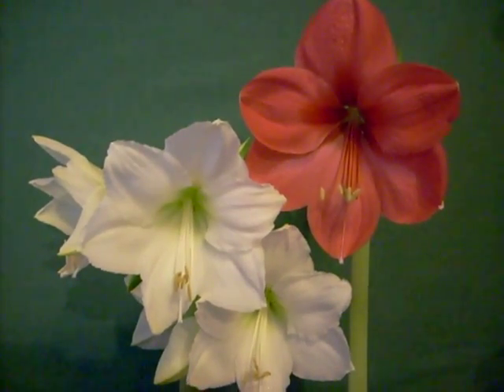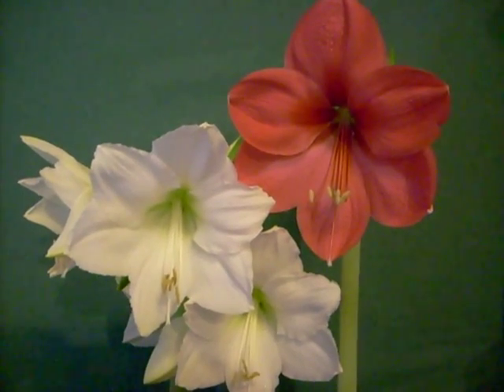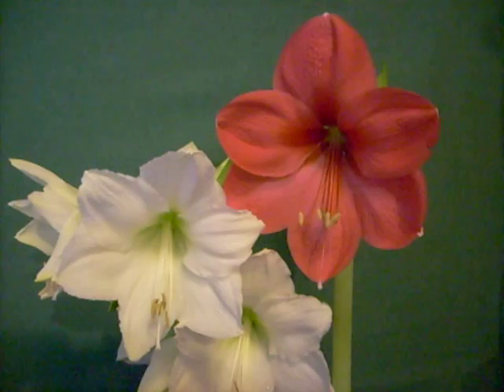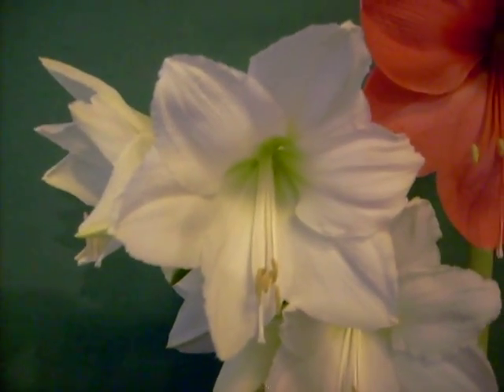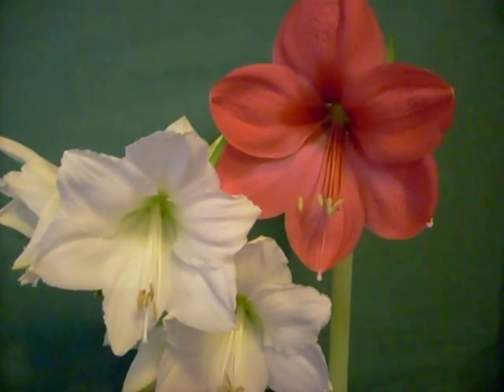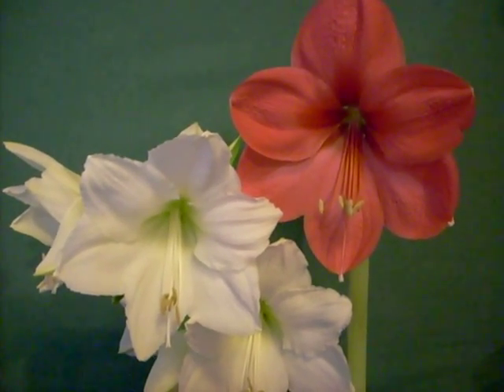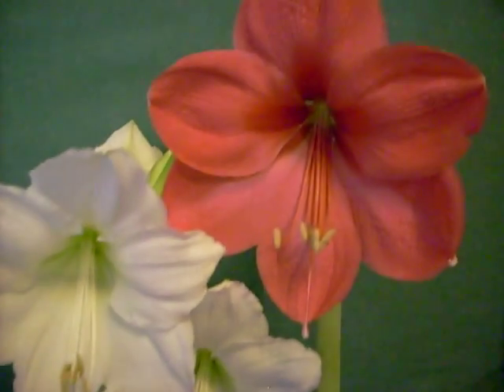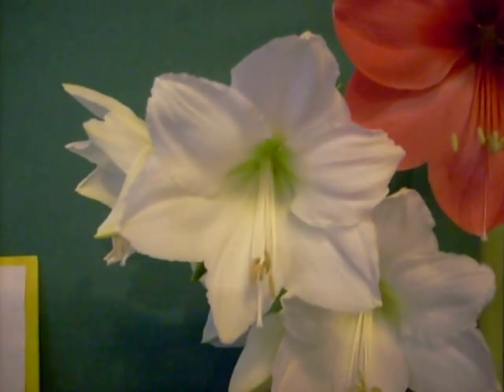Denver cross pollinated with Susan Amaryllis Hippeastrum Bulb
This video shows Denver being cross pollinated with Susan.